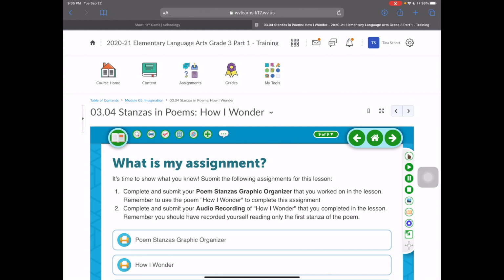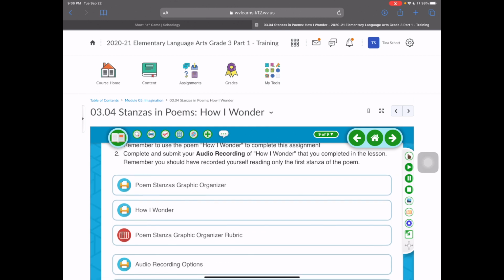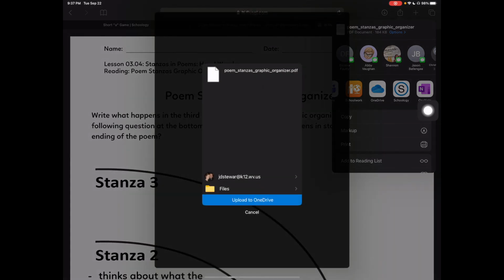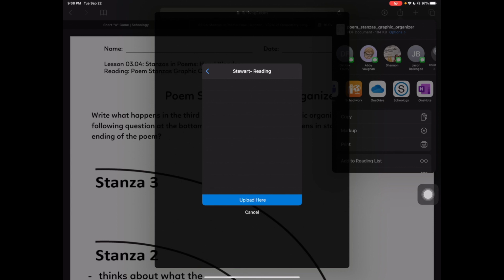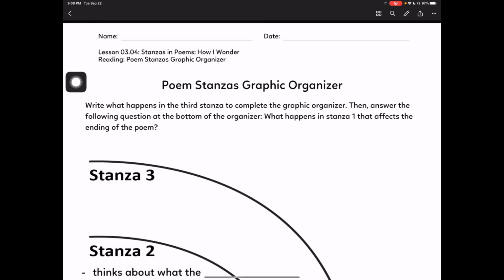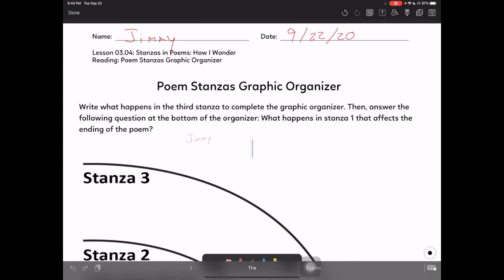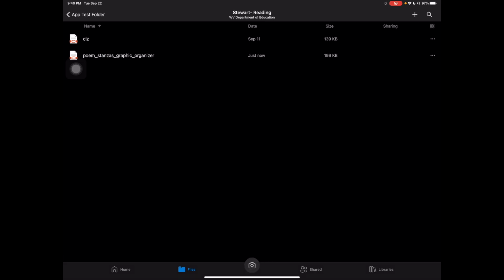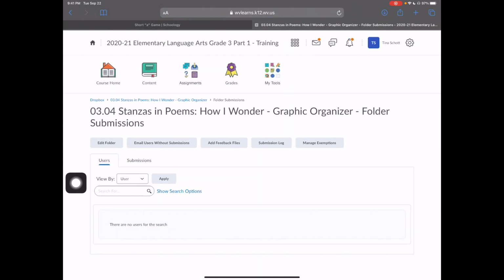VS- Markup Documents to Submit